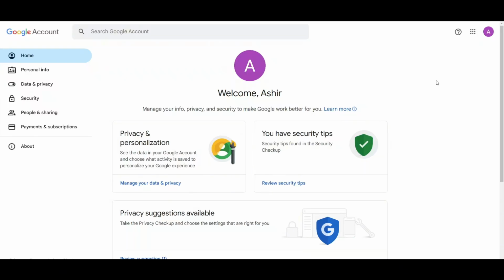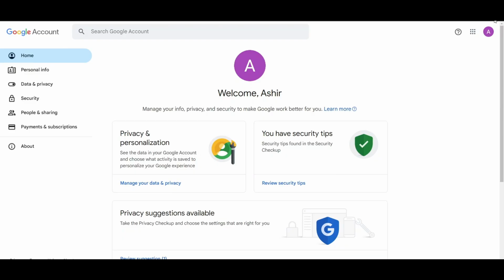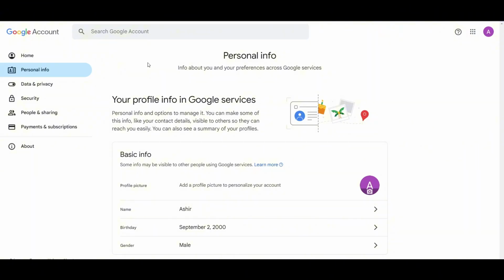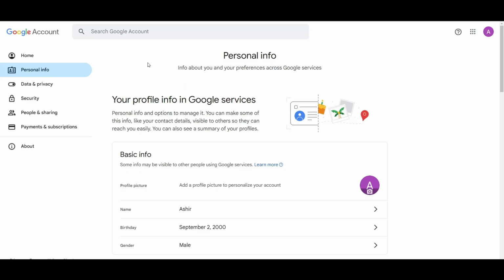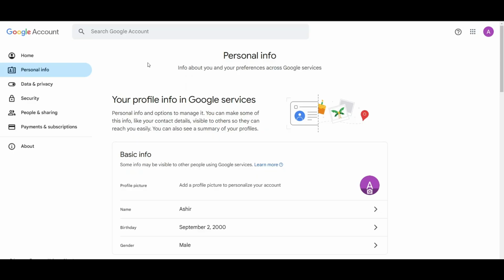How To Verify Age On Google Account (2025) - Step By Step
Welcome Here's How To Verify Age On Google Account.